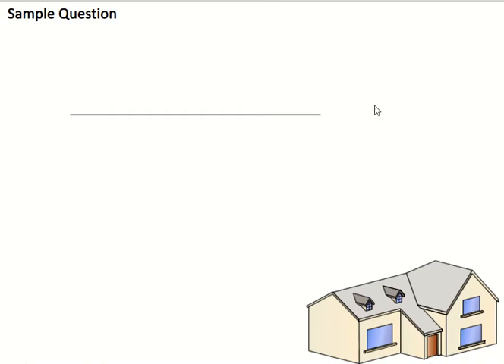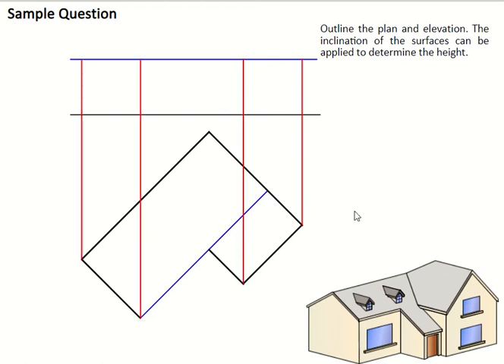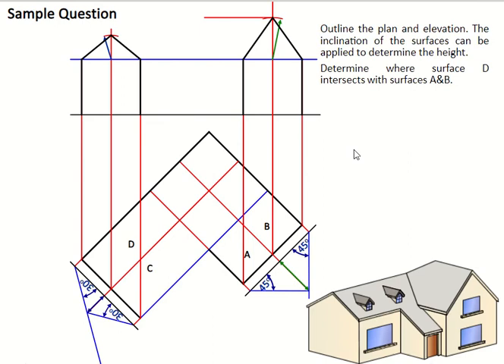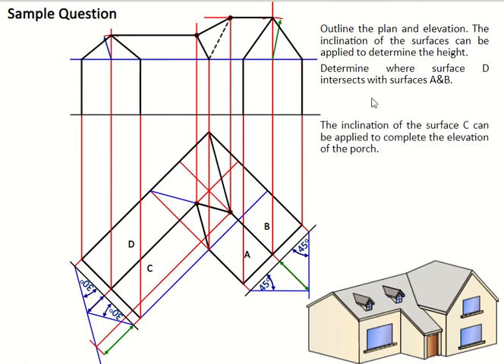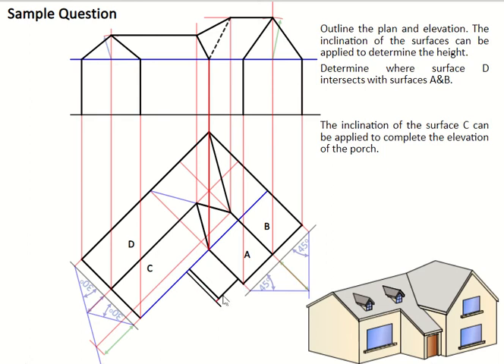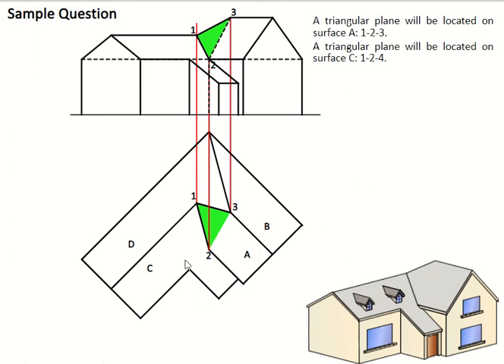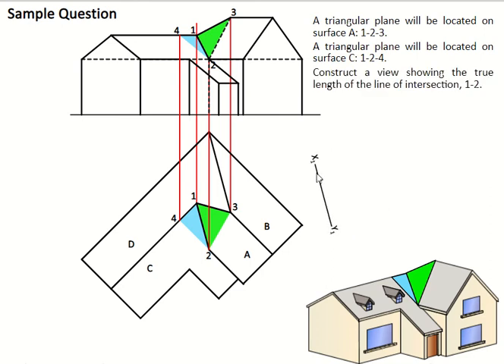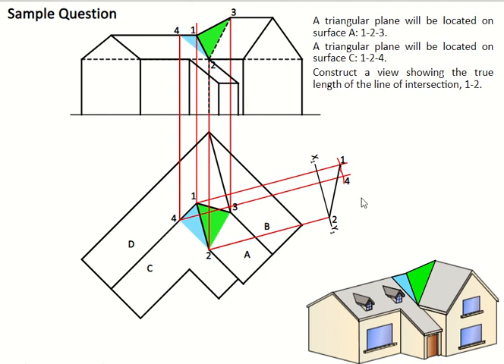Surface Geometry - ROOFING Q